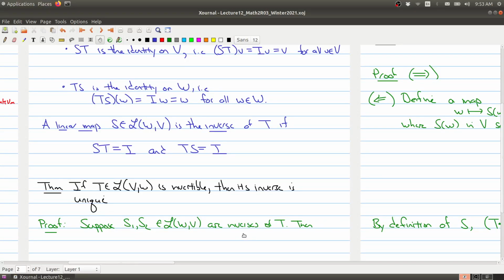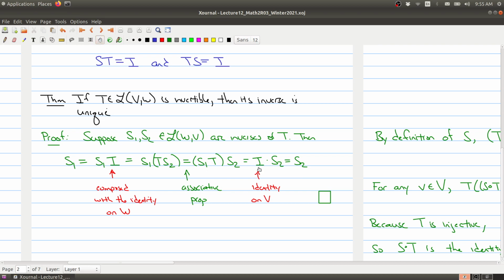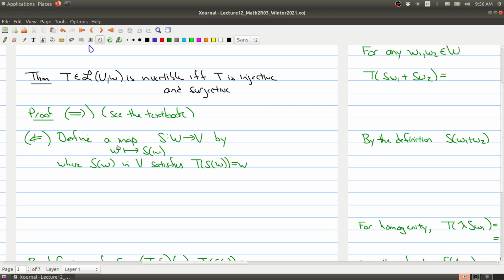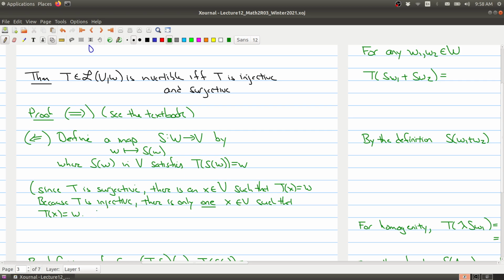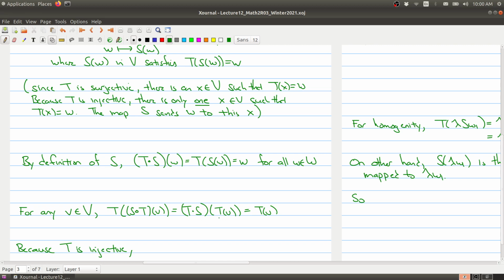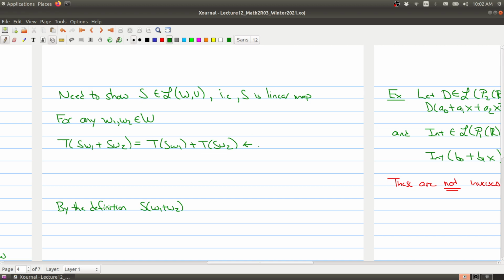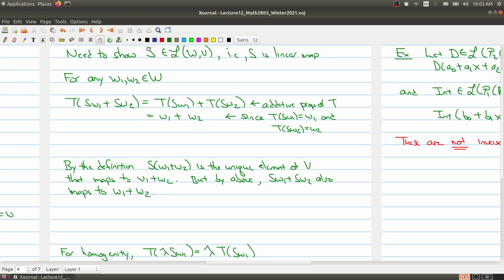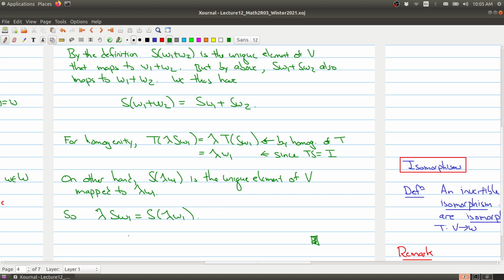Lecture 12 Part 2 Math 2R03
In Lecture 12 we discuss invertible linear maps and isomorphisms.  In Part 2 we show a linear map is invertible if and only if it is both injective and surjective.